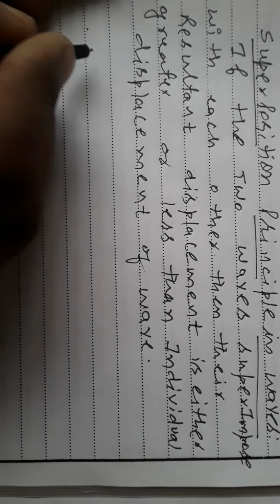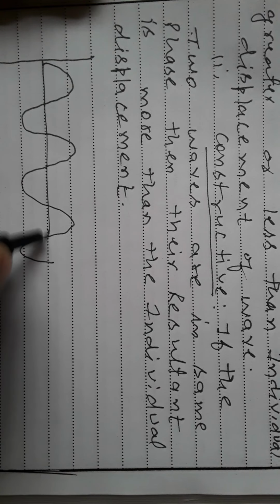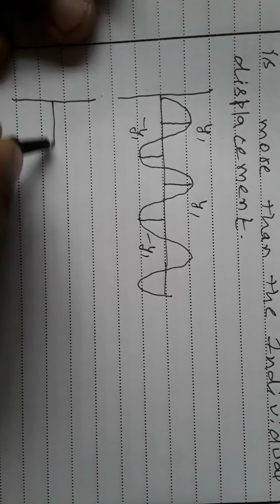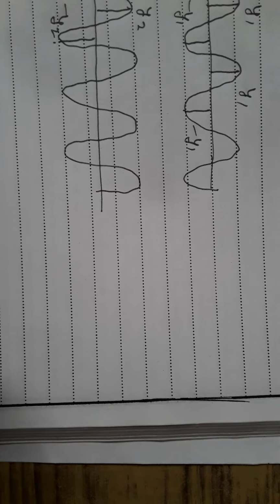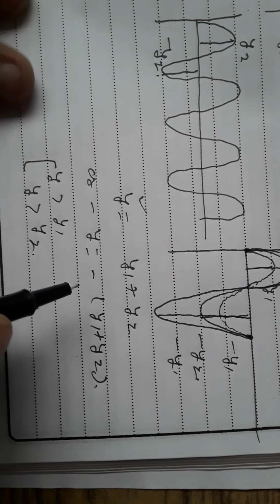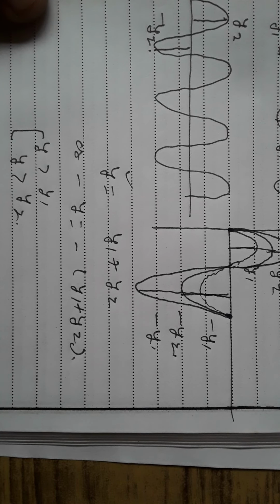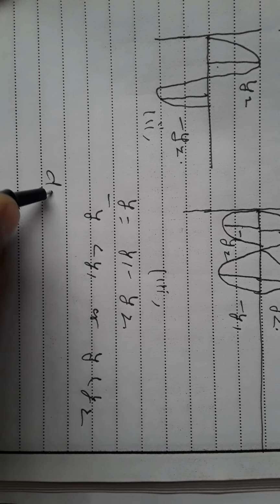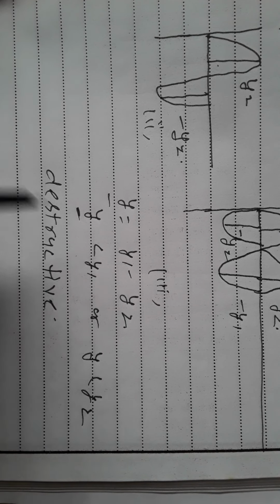superposition principle in waves